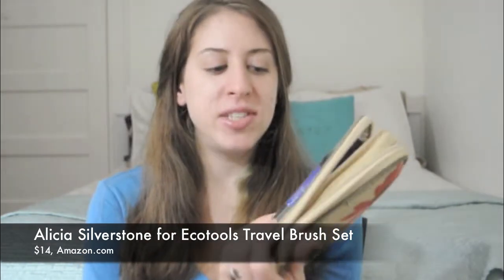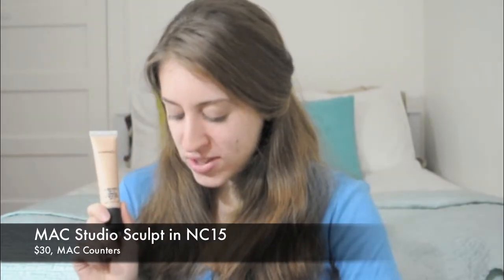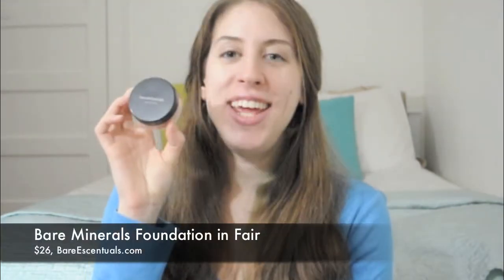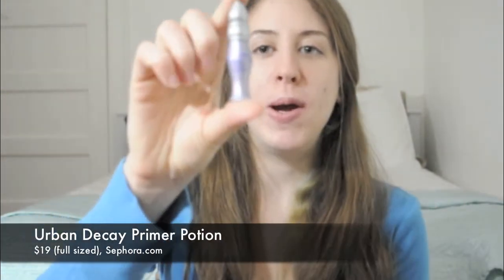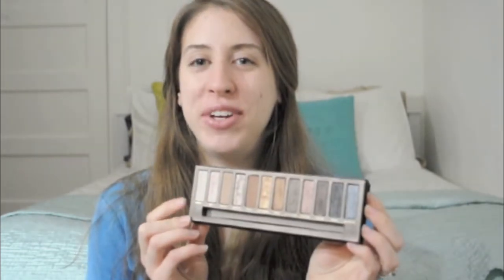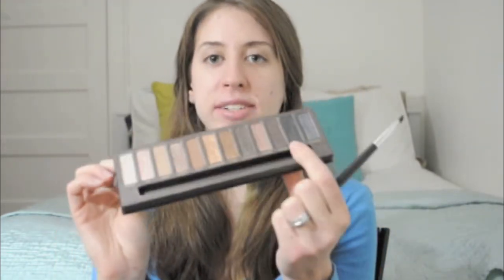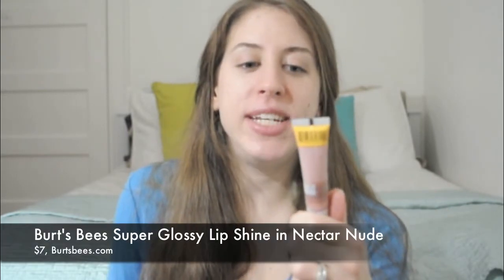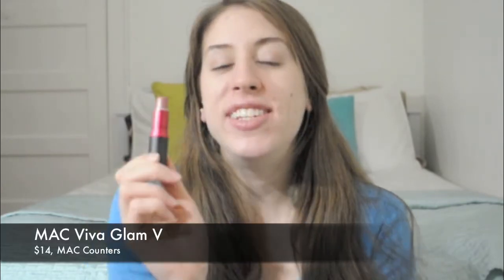What's in My Makeup Travel Bag